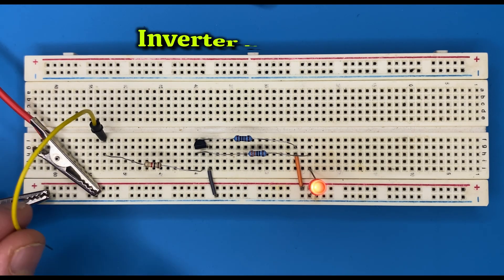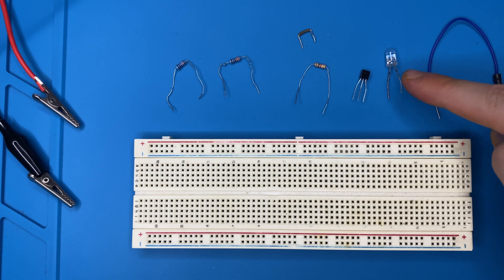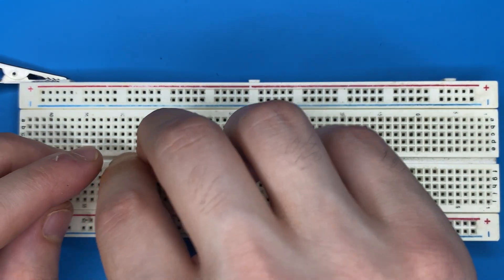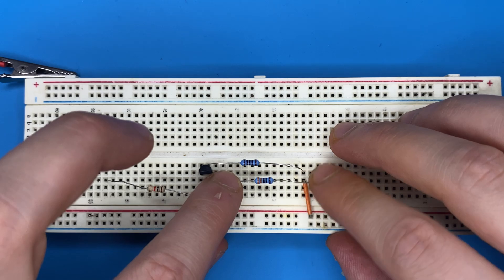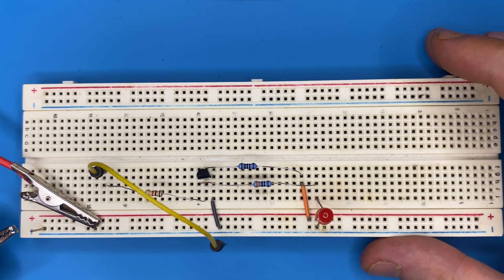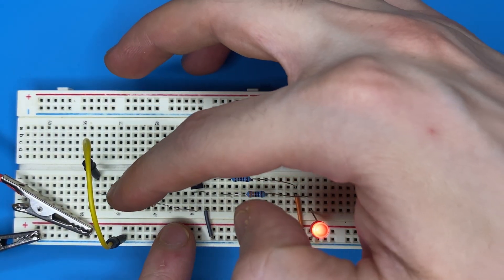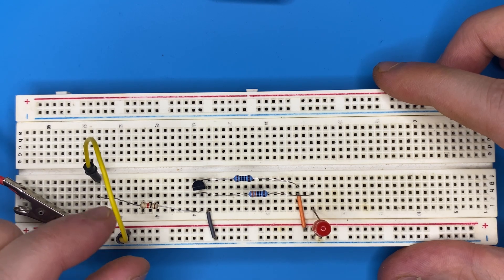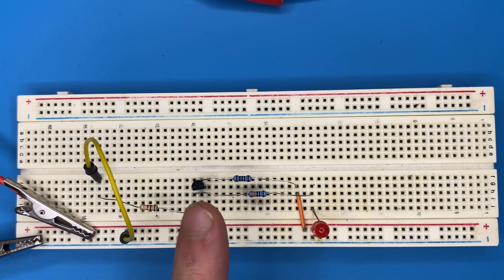I made an inverter logic gate using a single transistor!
Welcome to Electromin, the home of simple electronic projects 🤗

In this channel, you can build, simulate, and analyze the most common electronic projects on a breadboard, Arduino, and oscilloscope. 👷‍♂️

You will learn to build more than 60 projects on your own! 🫣

In this video you will learn how to build an inventer logic gate using a simple transistor☺️

When the jumper wire is connected to ground, we geta High Output which means the LED turns on 😍

When the jumper wire is connected to +5V, the output is 0 and the led turns off😒

Intro 0:00
Components: 0:38
Wiring and connections: 1:00
Circuit Test: 2:40
Circuit Explanation : 3:13

Darkness sensor 🌚✨